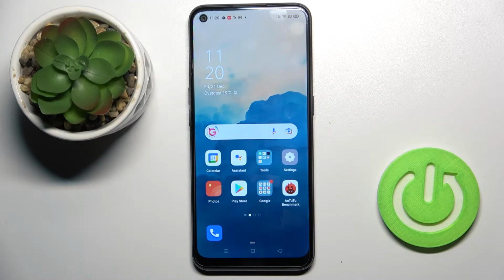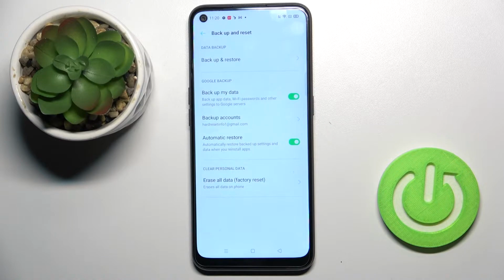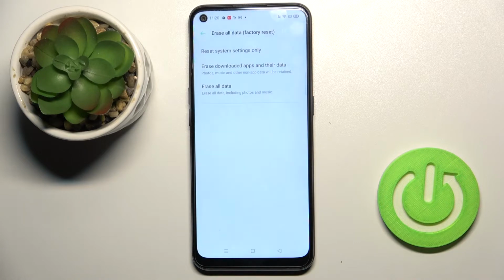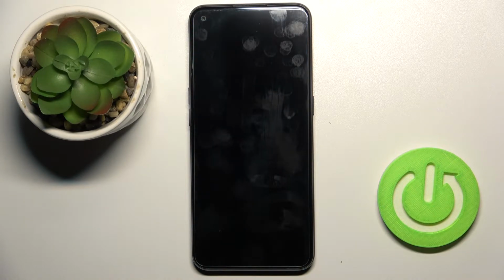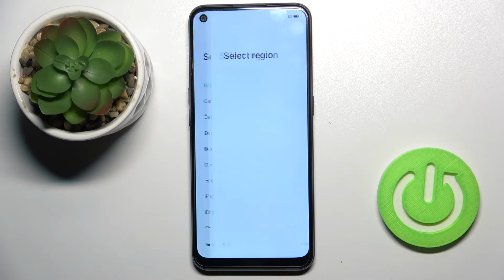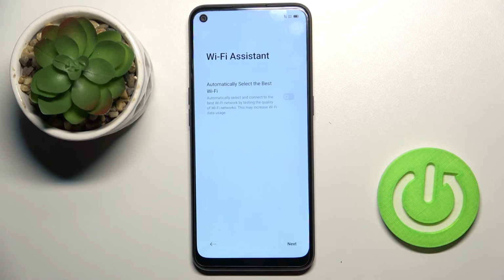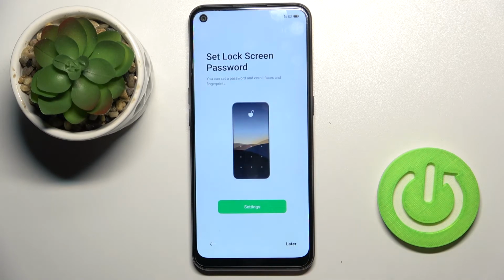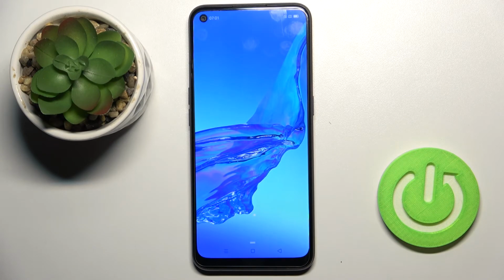How to Reset App Preferences on OPPO A53s - Restore App Settings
The presented tutorial shows you how to reset apps in OPPO A53s. If you want to reset apps on your OPPO device, just follow the tutorial and you'll have it back to the default state. Check the instructions above and let's restore defaults in a second. Get more top tricks for your OPPO gadget at HardReset.info.

How to reset app preferences on OPPO A53s? How to delete app preferences in OPPO A53s? How to reset app in OPPO A53s? How to restore default app preferences in OPPO A53s? How to restore app settings in OPPO A53s?